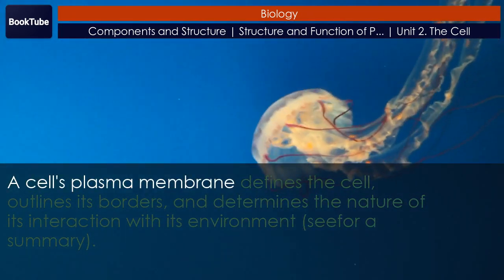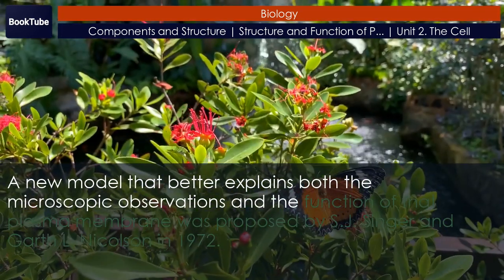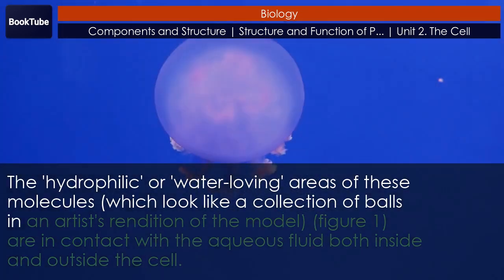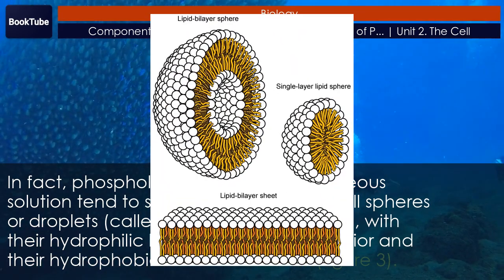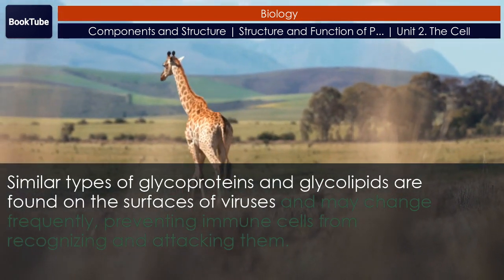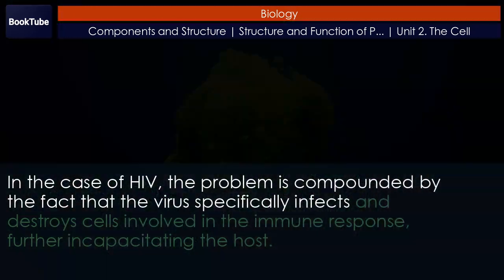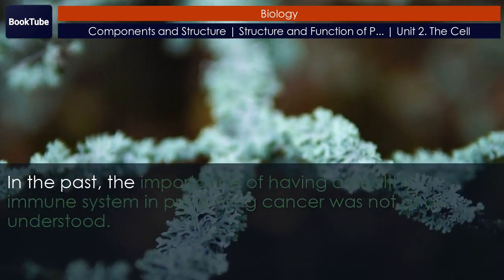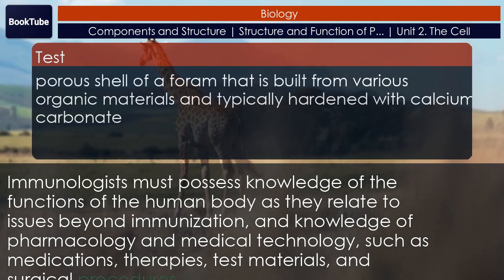Components and Structure | Structure and Function of Plasma Membranes | Unit 2. The Cell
Chapter: Components and Structure
Collection: Structure and Function of Plasma Membranes
Unit 2. The Cell
Book: Biology

The modern understanding of the plasma membrane is referred to as the fluid mosaic model. The plasma membrane is composed of a bilayer of phospholipids, with their hydrophobic, fatty acid tails in contact with each other. The landscape of the membrane is studded with proteins, some of which span the membrane. Some of these proteins serve to transport materials into or out of the cell. Carbohydrates are attached to some of the proteins and lipids on the outward-facing surface of the membrane, forming complexes that function to identify the cell to other cells. The fluid nature of the membrane is due to temperature, the configuration of the fatty acid tails (some kinked by double bonds), the presence of cholesterol embedded in the membrane, and the mosaic nature of the proteins and protein-carbohydrate combinations, which are not firmly fixed in place. Plasma membranes enclose and define the borders of cells, but rather than being a static bag, they are dynamic and constantly in flux.

00:00 Components and Structure
01:53 Fluid mosaic model
05:46 Phospholipids
08:41 Proteins
10:46 Carbohydrates
12:45 Evolution connection
14:59 Membrane fluidity
18:37 Career connection
20:51 Section summary